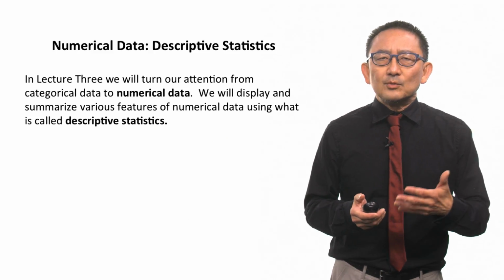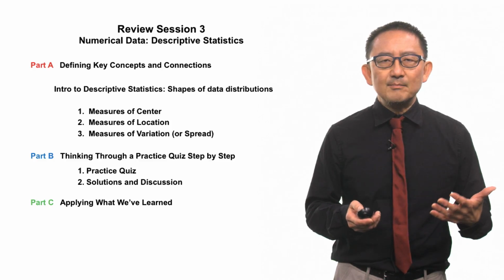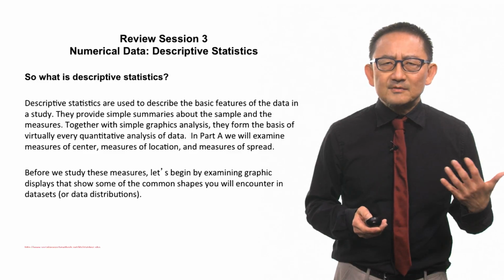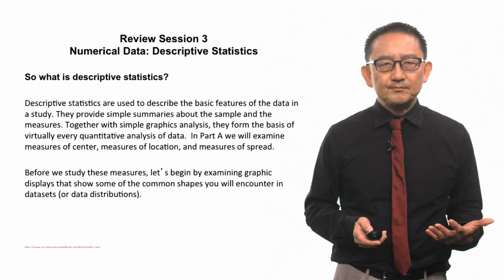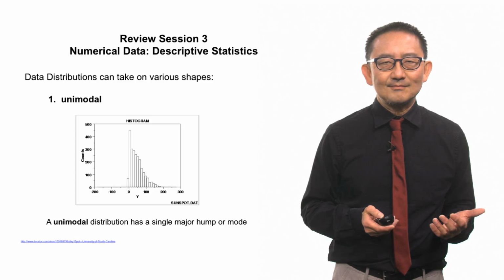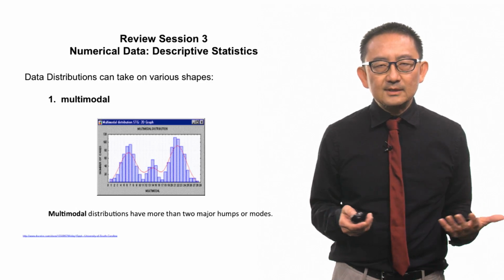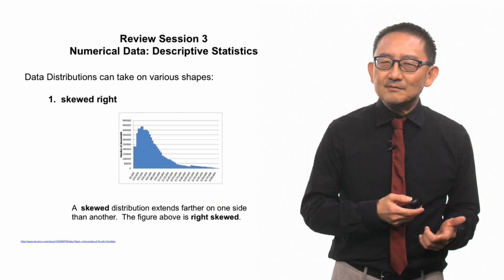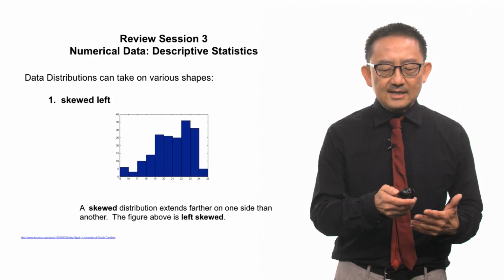STATE100 SP16 24571 W03 REVIEWSESSION 01 KE v2